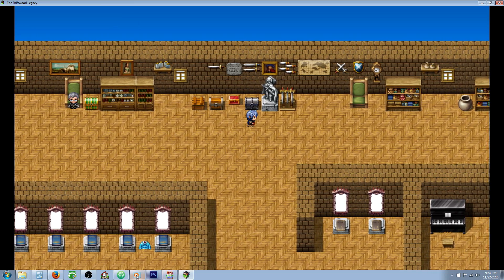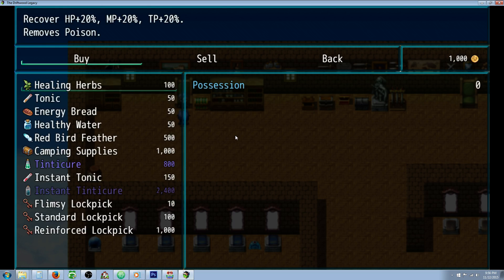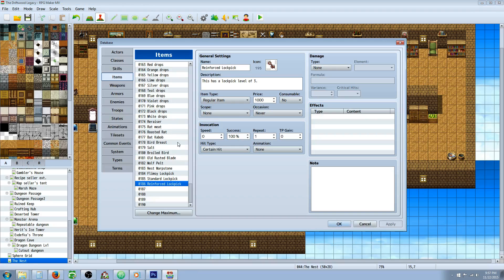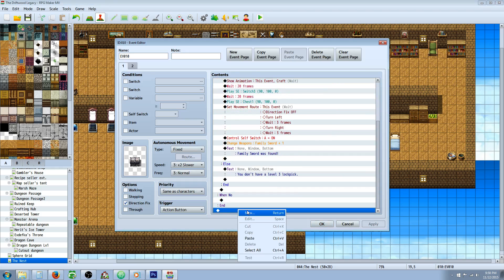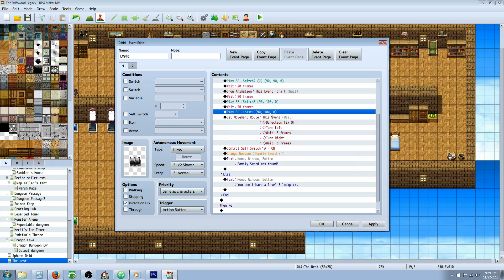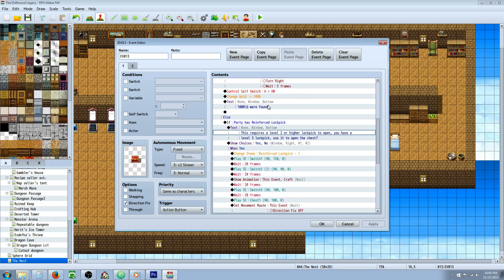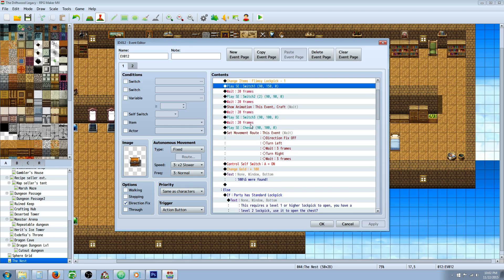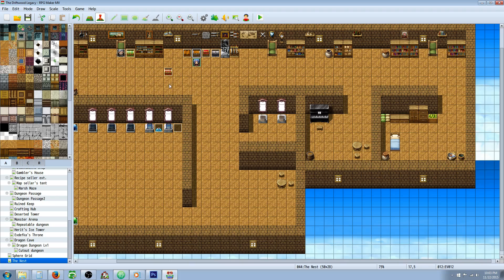RPG Maker MV Lock-picking System Tutorial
Hello everyone, in this special request RPG Maker MV tutorial I show you how to make a lock-picking system with lock-picks of different strengths. In this video you will learn how to make items, use quick event creation and how to make events with conditional branches. :)